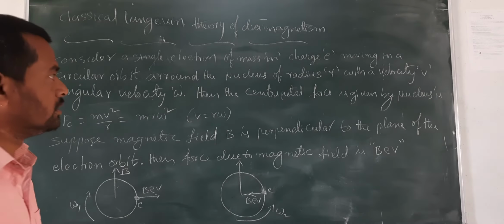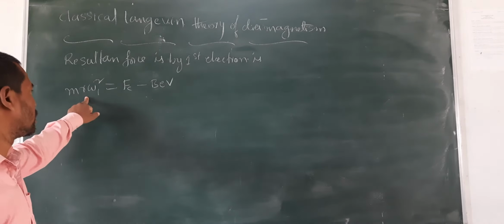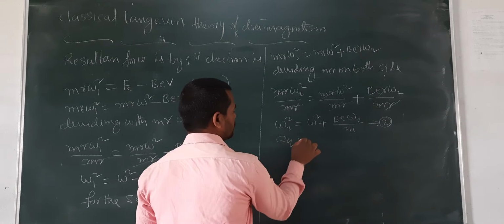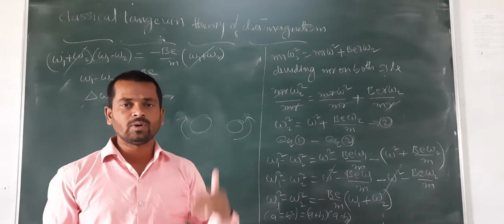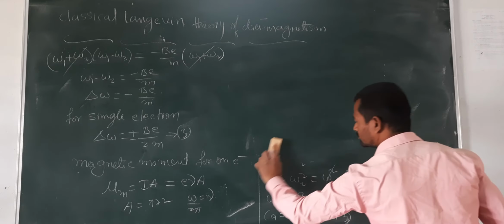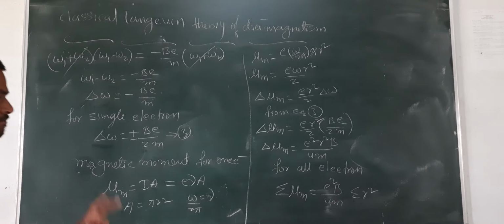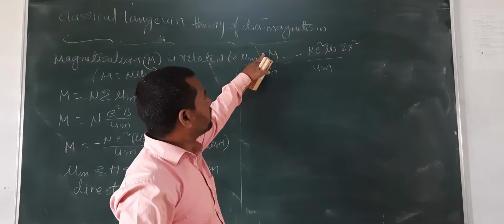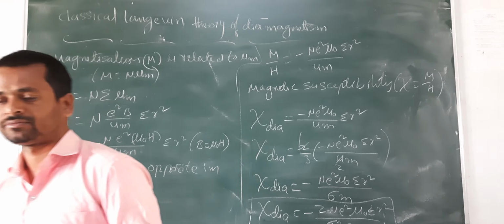Classical Langevin theory of Diamagnetism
this is classical langevin theory of diamagnetism